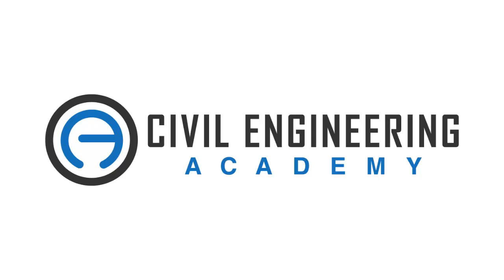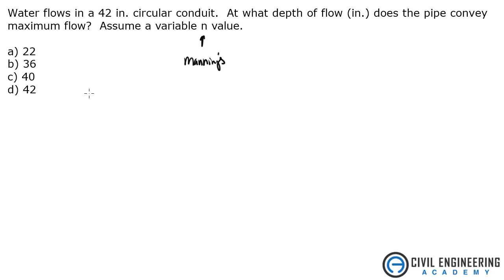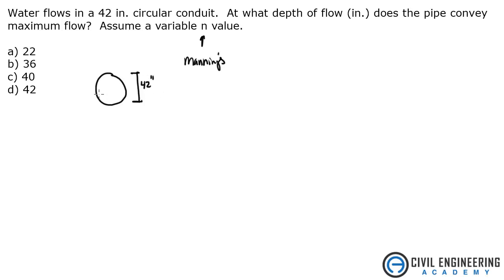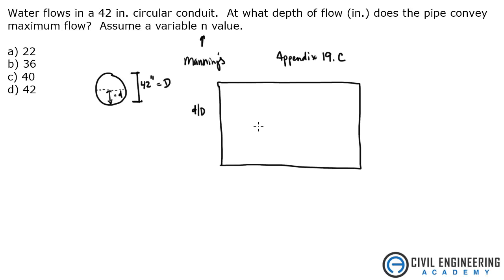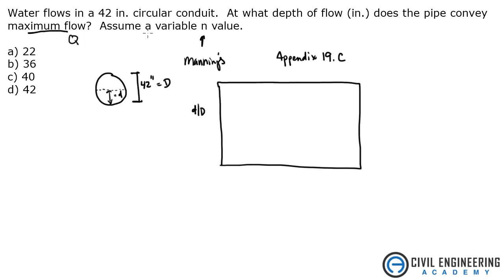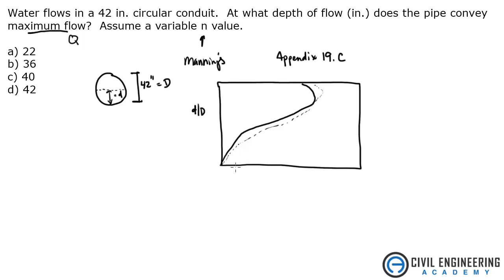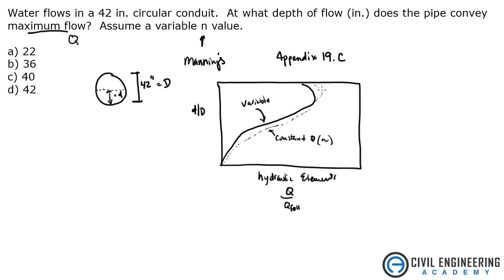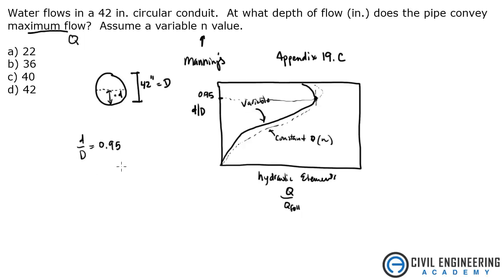Water Resources-Find Depth of Flow in Circular Conduit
Water resources PE question dealing with flow in a circular conduit.